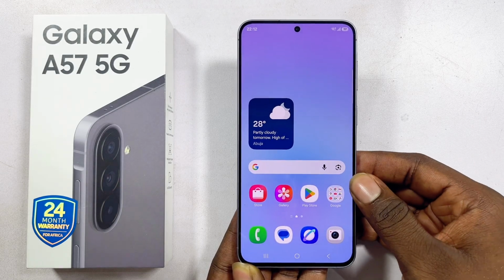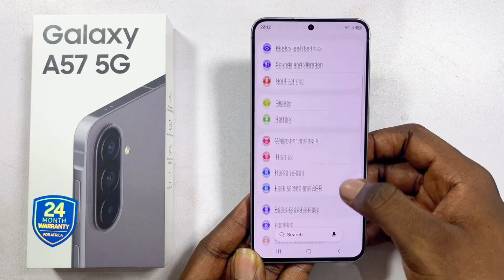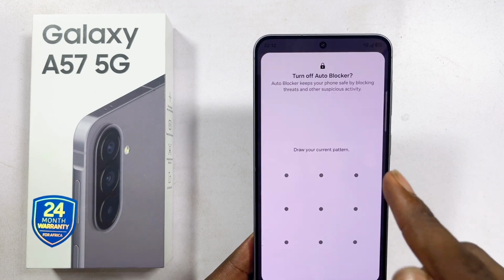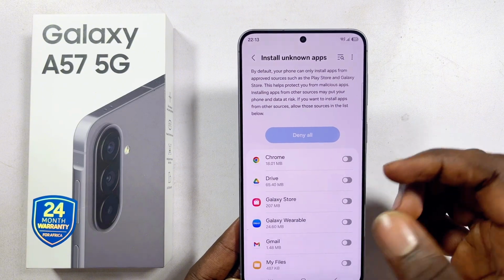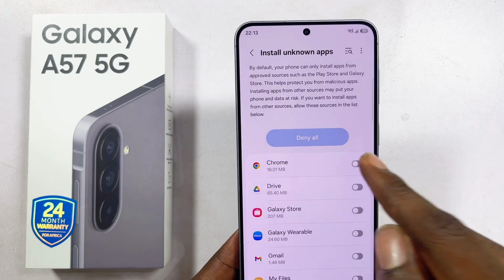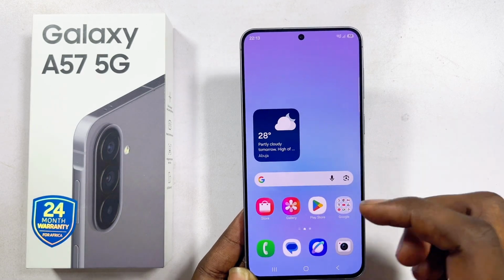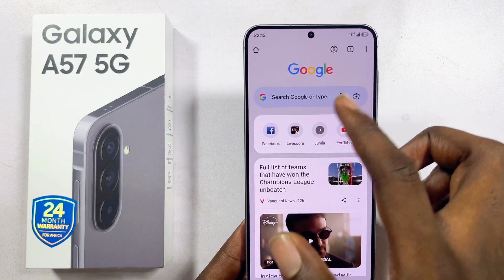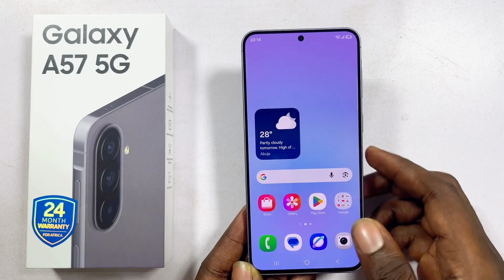Samsung Galaxy A57 5G: How to Install Apps from Unknown Sources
In this video, I will show you how to install apps from unknown sources on your Samsung Galaxy A57 5G and successfully install APK files without using the Google Play Store. If your Samsung Galaxy A57 5G is blocking APK installation or showing security restrictions when trying to install apps from unknown sources, I will guide you step by step on how to disable Auto Blocker, enable unknown sources, and allow app installation from browsers, file managers, and other external sources. This tutorial is perfect for anyone who wants to sideload apps, install third-party APK files, and fix “installation blocked” issues on the Samsung Galaxy A57 5G quickly and easily.